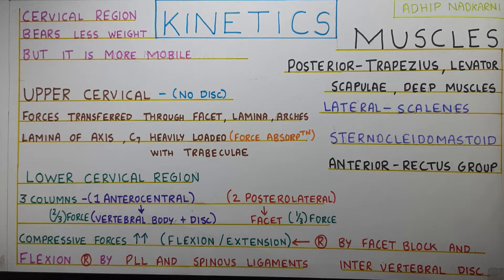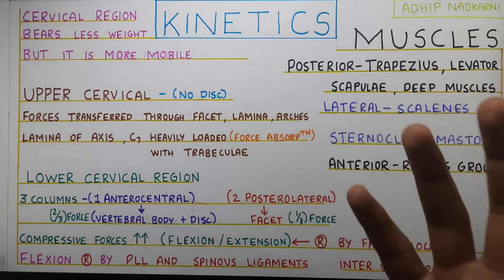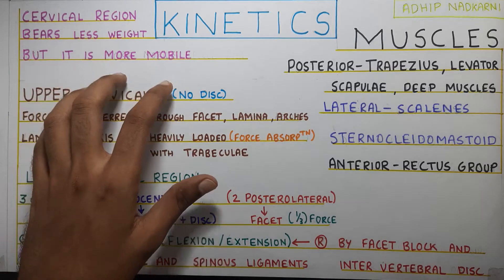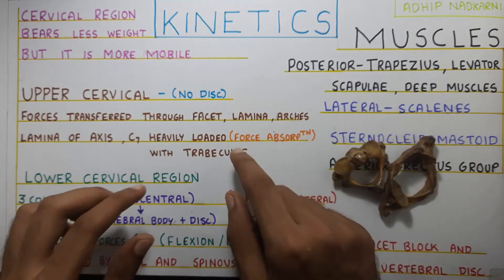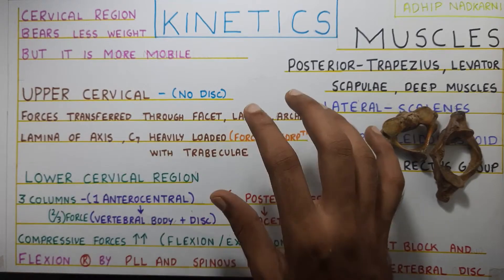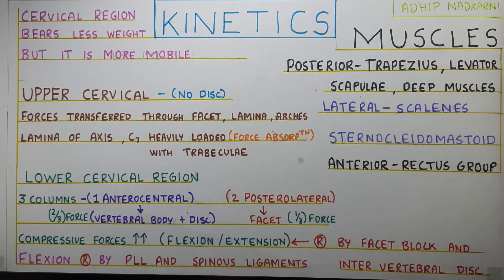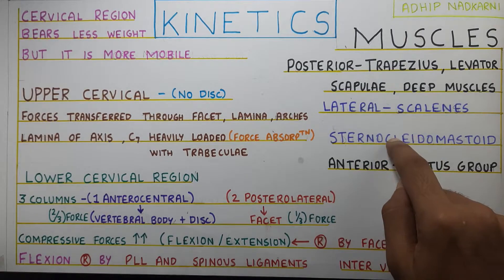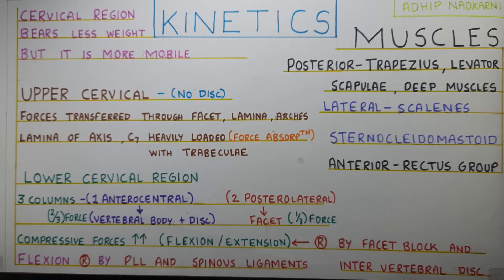CERVICAL SPINE KINETICS(BIOMECHANICS OF SPINE)Physiotherapy Tutorial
CERVICAL SPINE KINETICS(BIOMECHANIS OF SPINE)Physiotherapy Tutorial

summary of the video with the time for reference:

Cervical region bares less weight and highly mobile  1:12

1.Upper cervical region 1:42
-No disc
-Force transmitted through facet, lamina, pedicles etc
-Lamina of axis and C7 are heavily loaded with trabeculae

2.Lower Cervical columns  2:48
- 1 Anterocentral column -takes 2/3 of force
- 2 Posterolateral column-takes 1/3 of forces
-Compressive forces increse in extremes of flexion and extension
-extension is blocked by facet block and inter vertebral discs
-Flexion is blocked by posterior longitudinal ligament and inter spinous ligament

3.Muscles 5:45
Posteriorly trapezius causes extension
Anteriorly Rectus group does flexion
Laterally sternocleidomastoid does rotation and lateral flexion